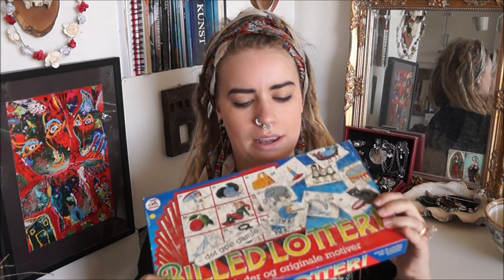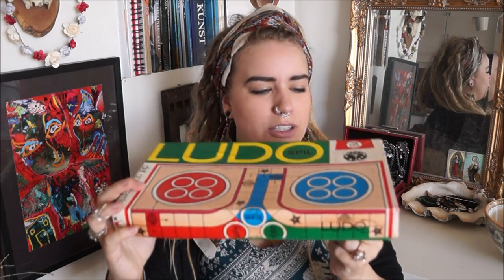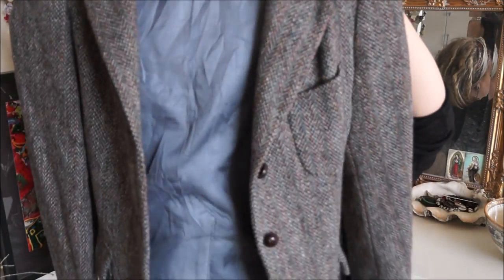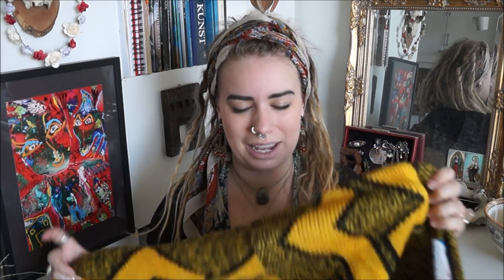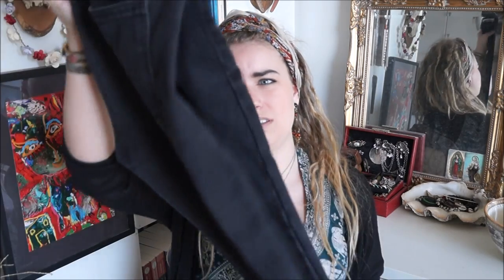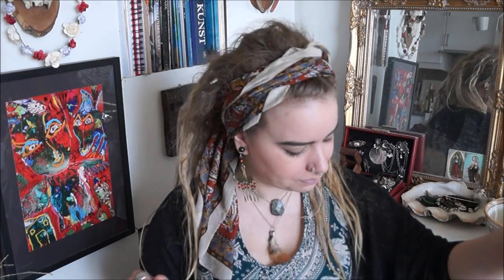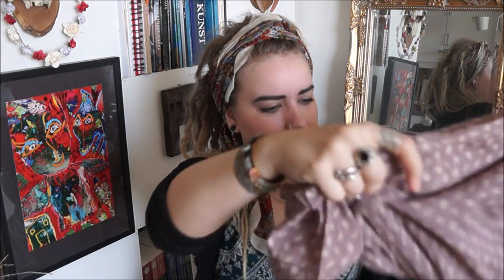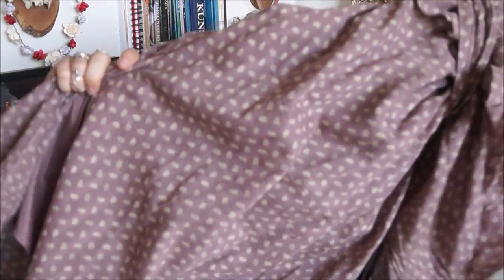Thrift Haul // Fashion and Kitchen Supplies